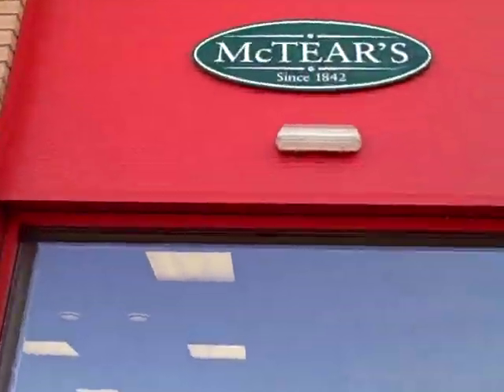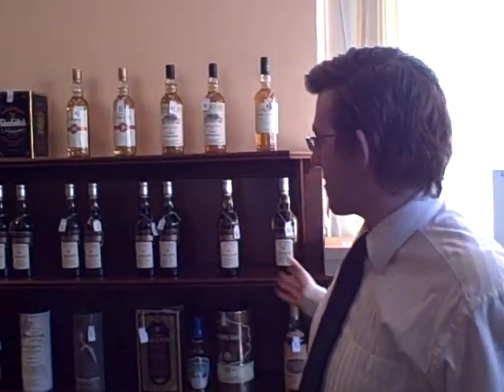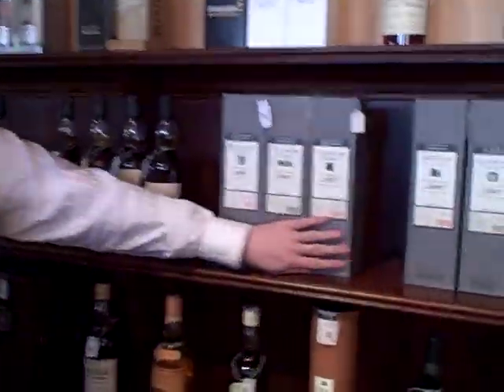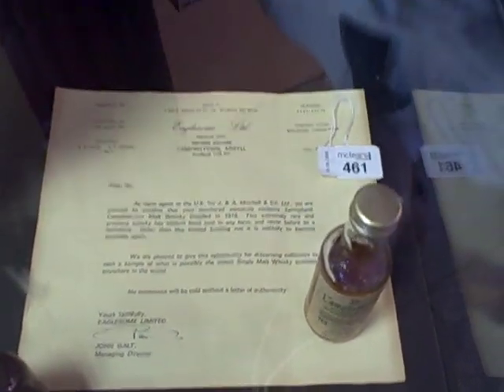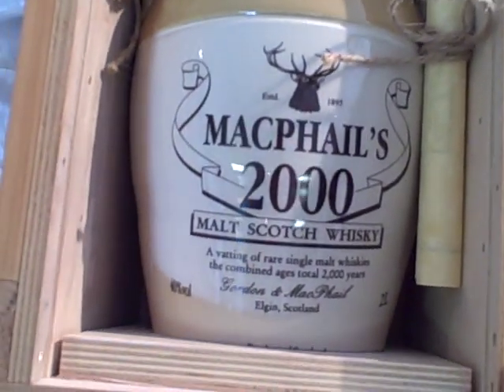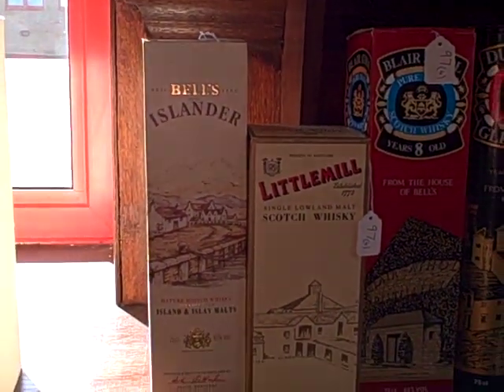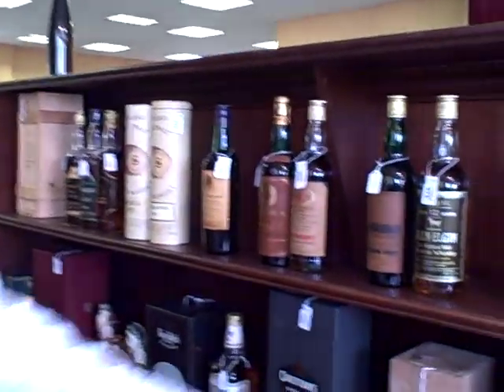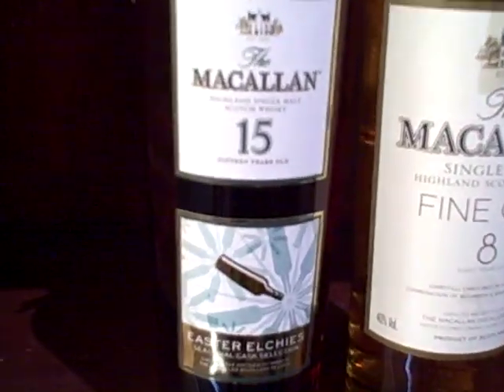whiskyreview 52 - Recommended Collectible whisky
scotch whisky whiskey review collectible malt